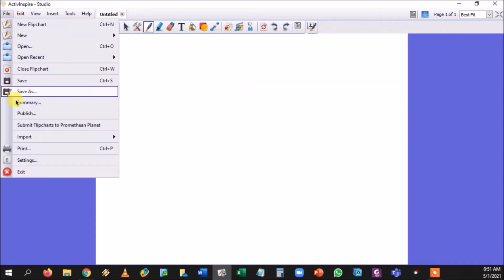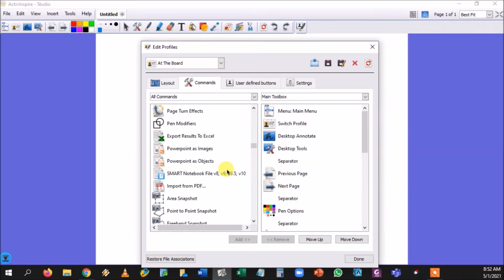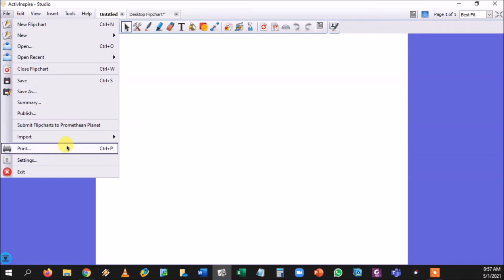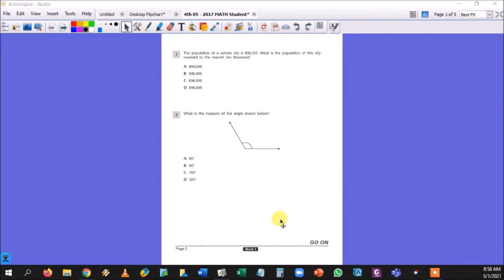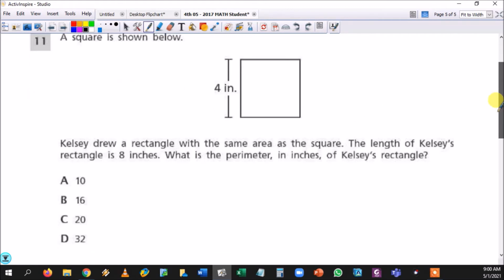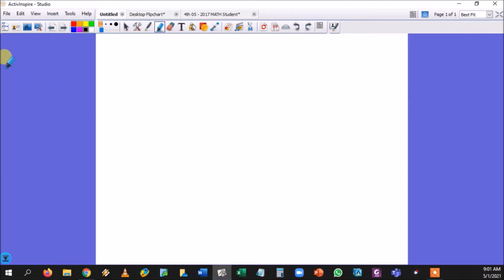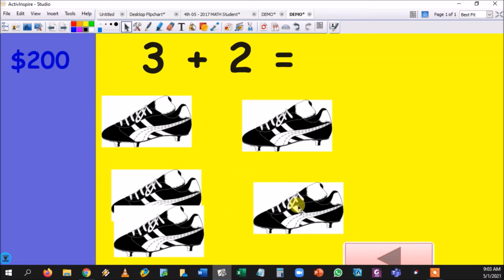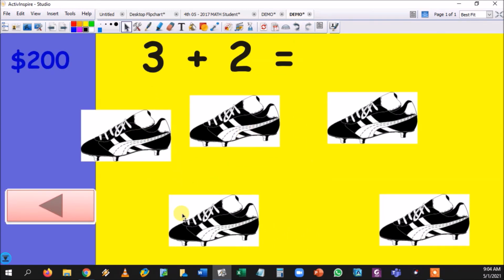ActivInspire - Tips, Tricks & Basics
Hey everyone, thanks for visiting my channel. This video is all things ActivInspire:
00:00 - Theme
00:43 - Basic Navigation
01:37 - Selecting Appropriate Tools
02:21 - Adding & Removing Icons
03:28 - Importing Professional Document Files (PDFs)
07:03 - Enabling & Utilizing Page Extensions
08:25 - Importing PowerPoints as Backgrounds
09:25 - Importing PowerPoints (Tactile Approach)
10:05 - Review Time